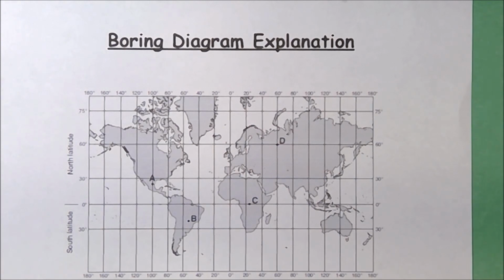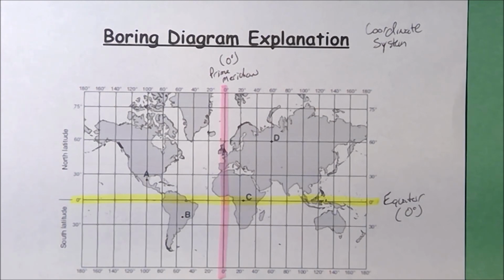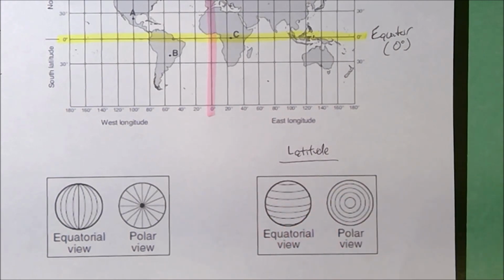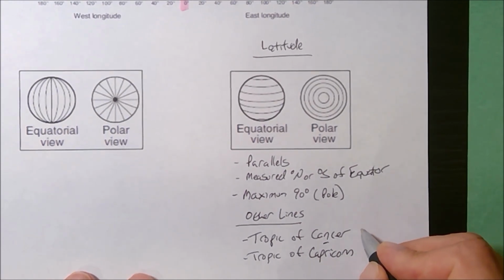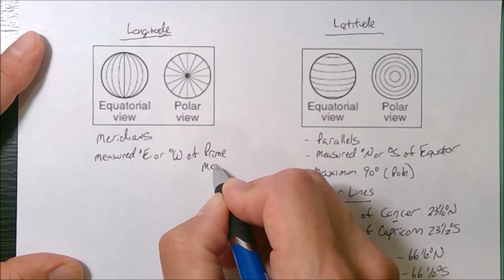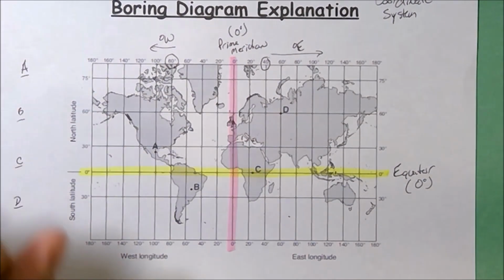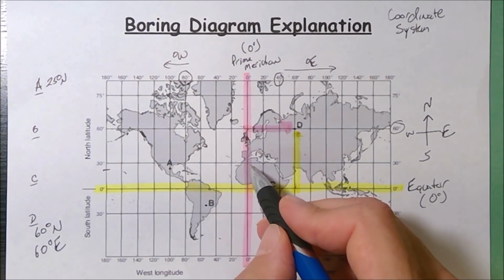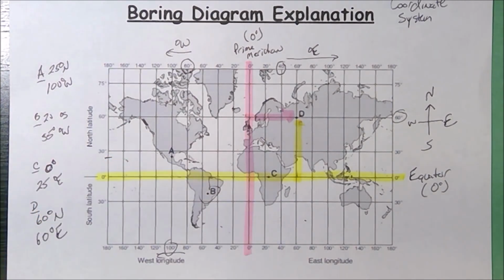BDE 1 Latitude Longitude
Quick Discussion of Latitude and Longitude using a world map from the Regents as well as Equitorial and Polar views of both Latitude and Longitude.